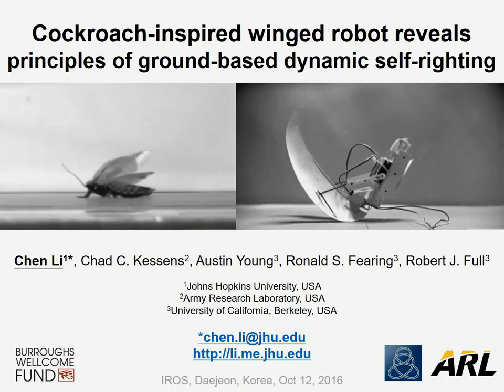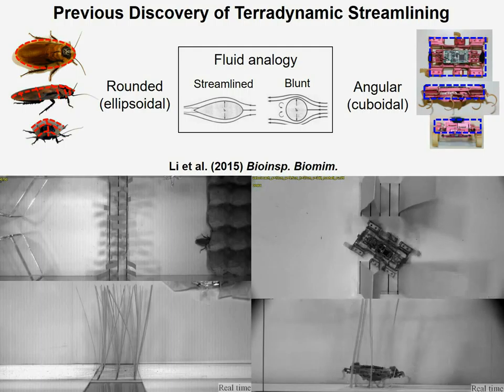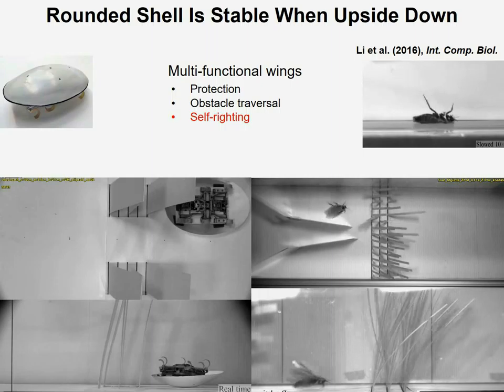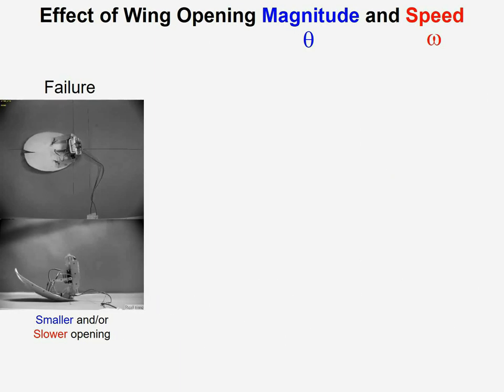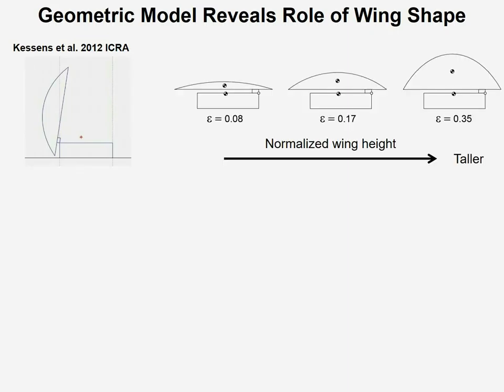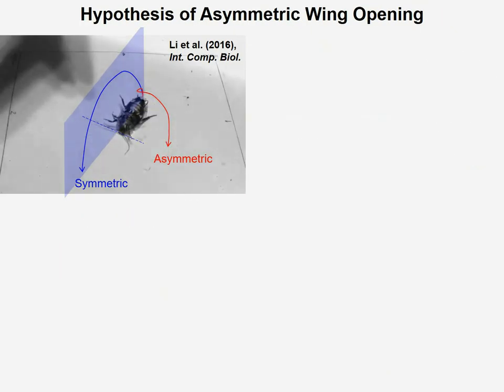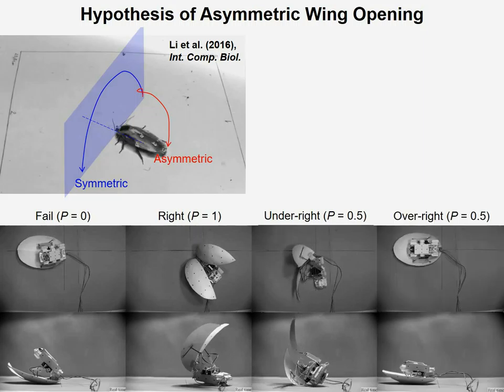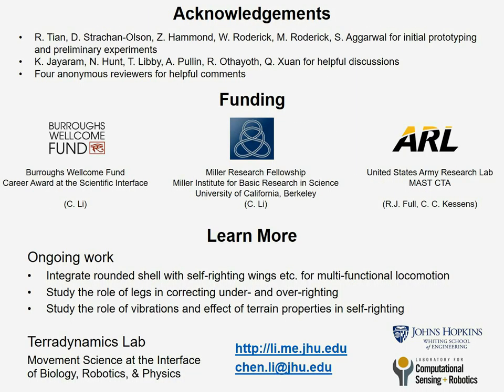Cockroach-inspired winged robot reveals principles of ground-based dynamic self-righting, IROS 2016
Li C, Kessens CC, Young A, Fearing RS, Full RJ (2016). Cockroach-inspired winged robot reveals principles of ground-based dynamic self-righting, IEEE/RSJ International Conference on Intelligent Robots and Systems. to learn more.